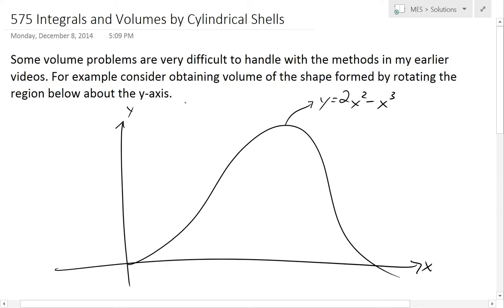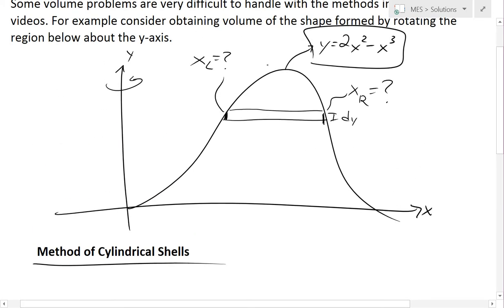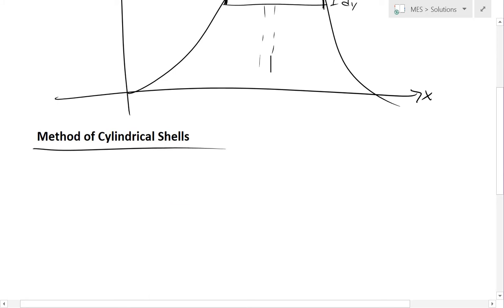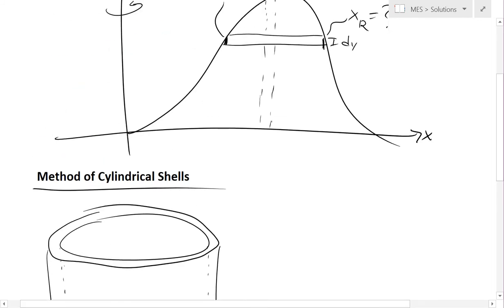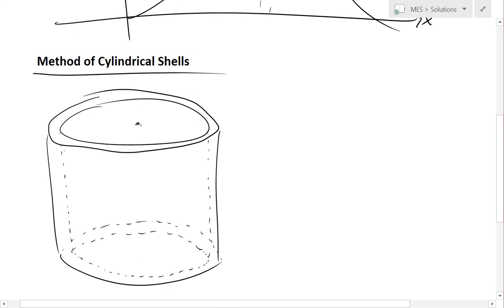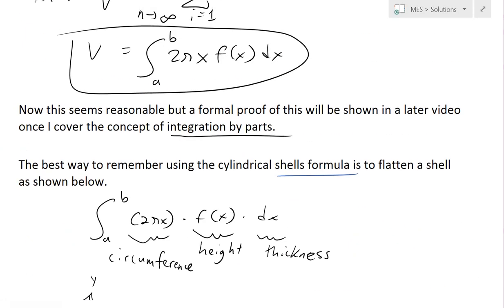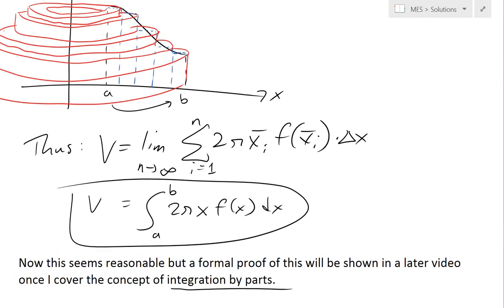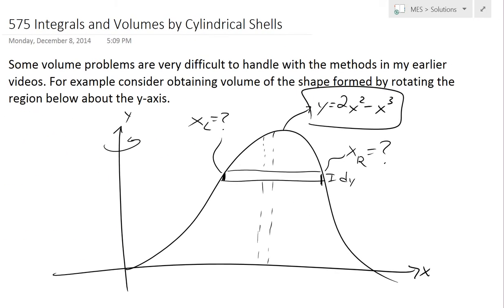Integrals and Volumes by Cylindrical Shells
In this video I go over an introduction to solving the volume of a solid formed by rotating a region about a line using the method of Cylindrical Shells. This method is useful when dealing with functions that make the volume integral difficult to solve when using the earlier methods which I covered in my earlier videos.